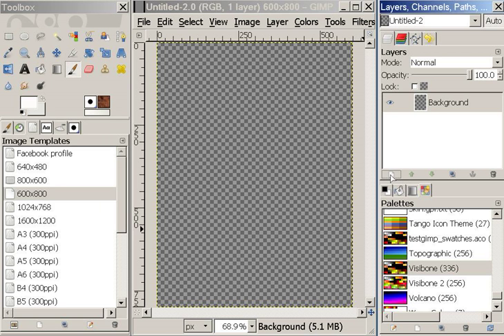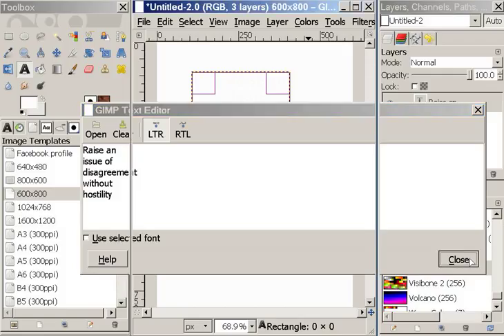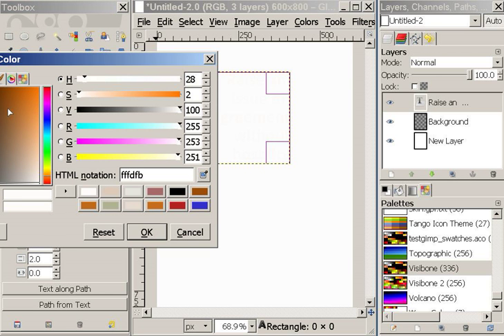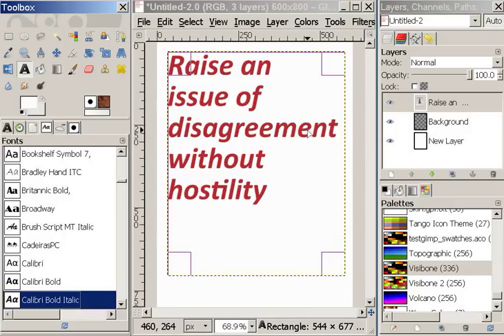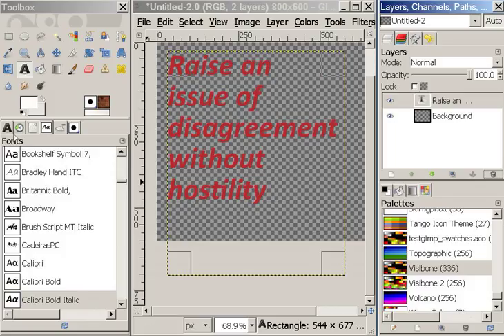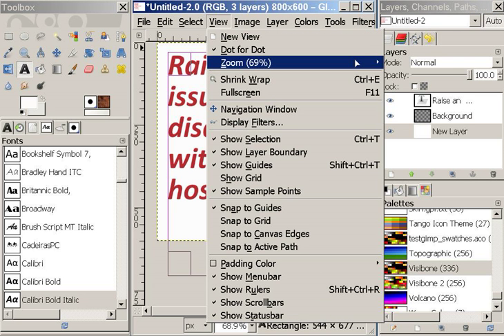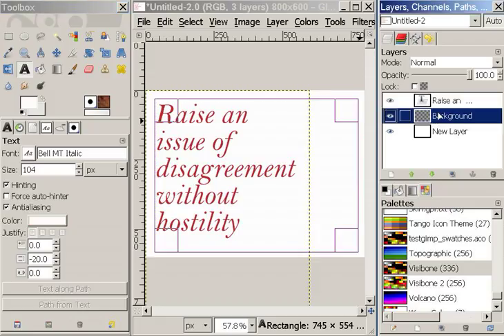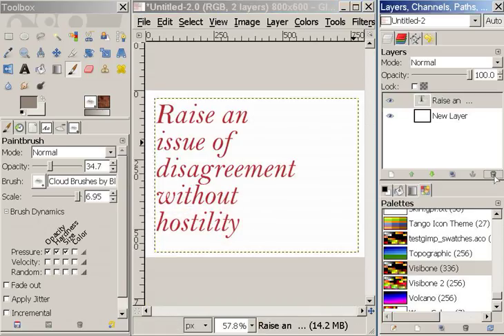On disagreement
This is a quote from Barbara Ann Kipfer's wonderful book, Instant Karma